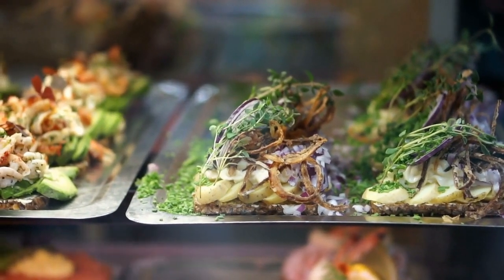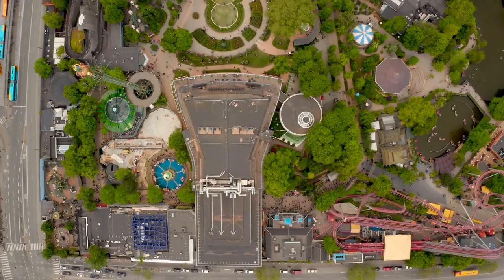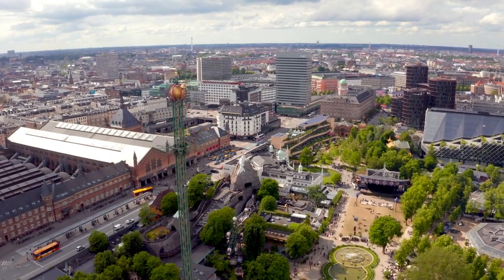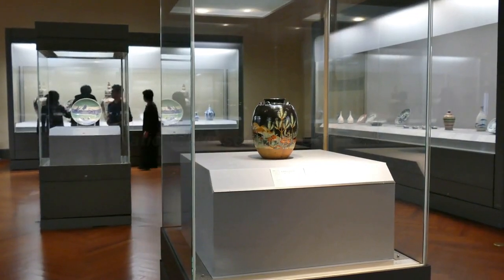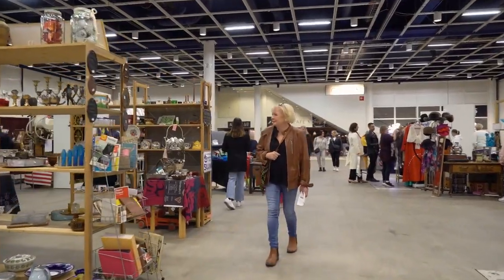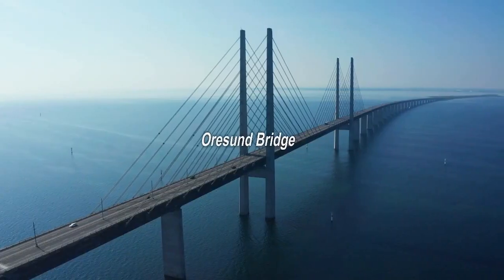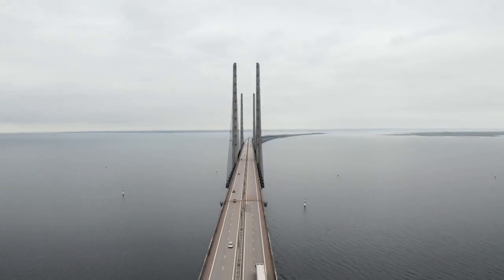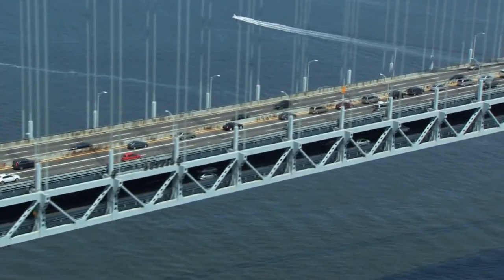5 Things to See and Do in Denmark - Travel Bug Spots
Denmark's many charms have become apparent to a global audience, particularly in recent years. Scandinavia's "European" wing boasts glorious beaches, beautiful fairy-tale castles, lush forests, a temperate climate, friendly citizens, and a joie de vivre that's infectious.

On top of all this, the food is legendary – Danish fine dining paves the way for the best of Scandinavian cuisine. Find your next favorite place to visit with our list of the top attractions in Denmark.